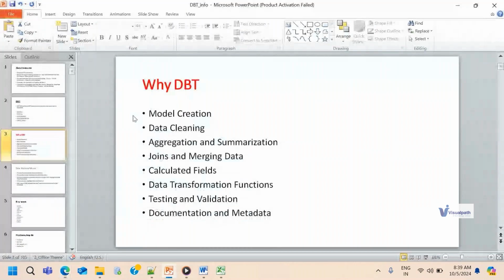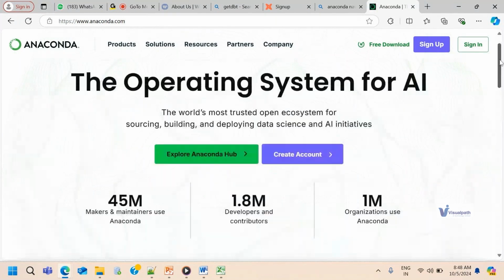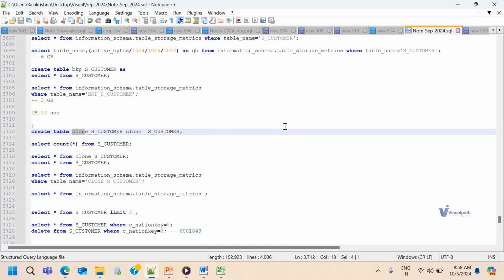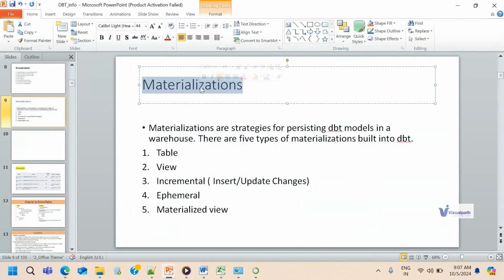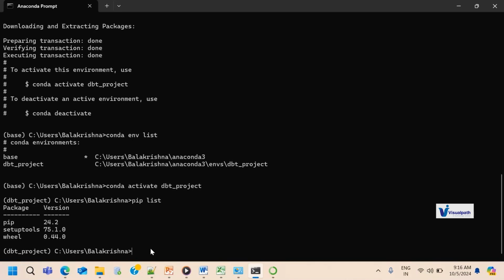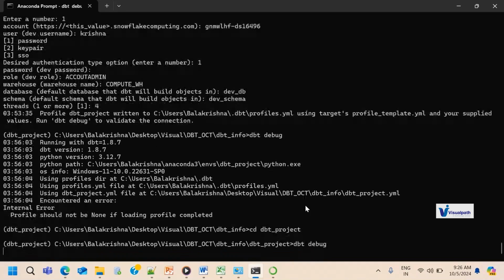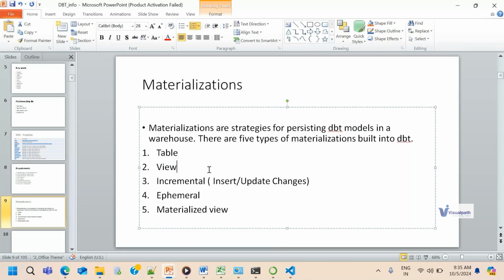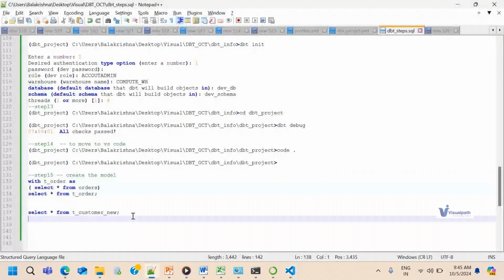What is DBT || The Data Build Tool Explained in 2024 || DBT Training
🚀 In this informative video, we dive into the world of dbt (Data Build Tool) and explore its significance in modern data analytics for 2024. Whether you're a data analyst, data engineer, or simply curious about data transformation tools, this video will provide you with a comprehensive understanding of dbt's functionality, features, and best practices.

🚀 Join us as we discuss:
- What dbt is and why it's essential for data modeling.
- How dbt simplifies the process of transforming raw data into actionable insights.
- Key features of dbt, including version control, testing, and documentation.
- Real-world use cases and success stories from organizations leveraging dbt.
- An overview of the dbt ecosystem, including dbt Cloud and dbt Core.

By the end of this video, you'll have a clear understanding of how dbt can enhance your data workflows and drive better decision-making in your organization. Don't miss out on this essential guide to the Data Build Tool.